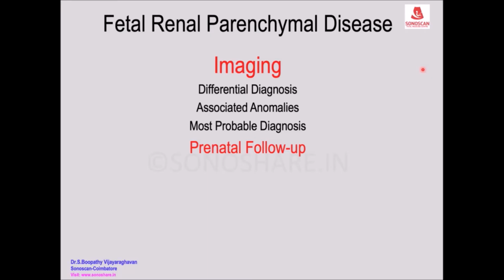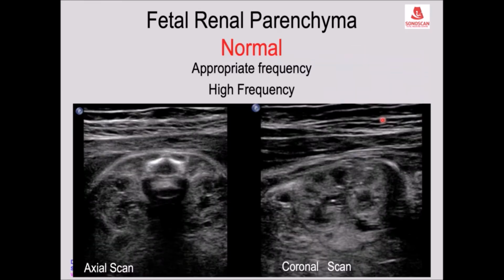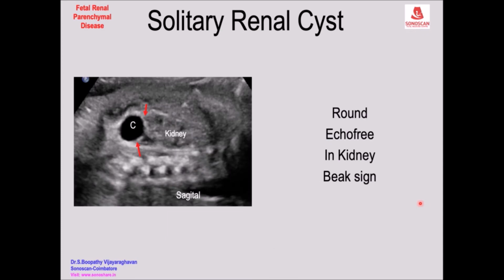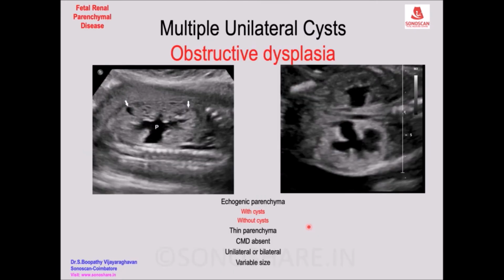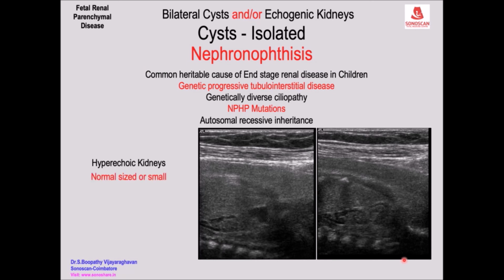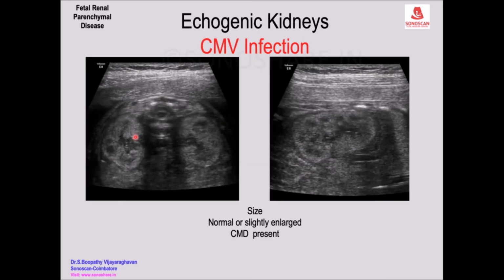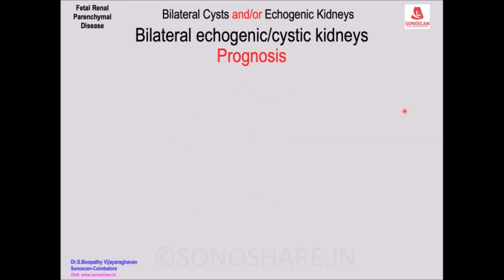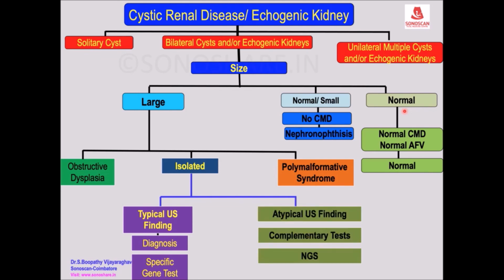Fetal Renal Parenchymal Disease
Preview of the lecture video on Fetal Renal Parenchymal Disease available